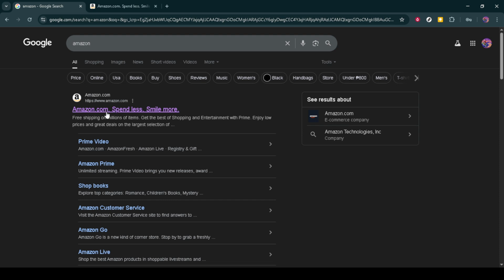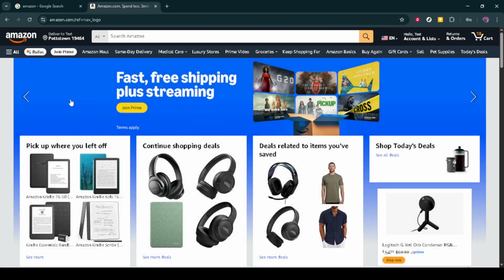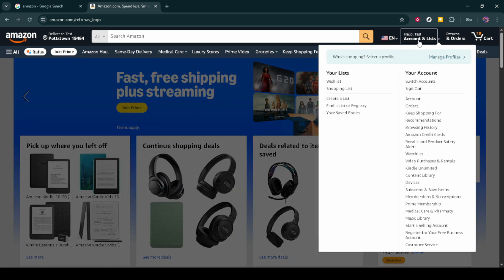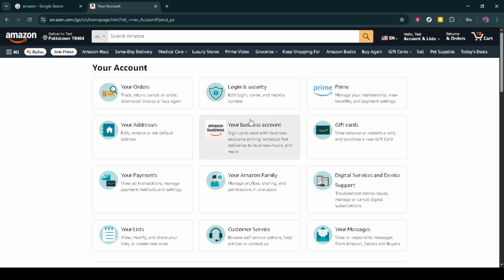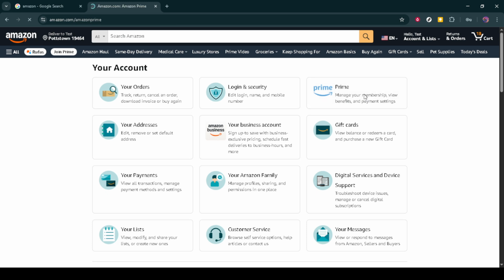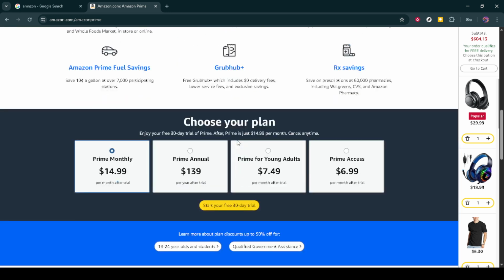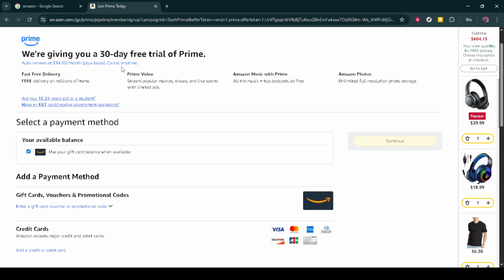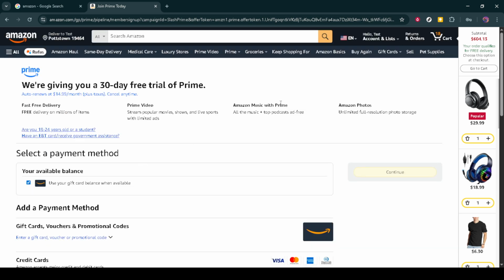How To Cancel Amazon Prime And Get Full Refund [Latest Update]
Learn how to cancel your Amazon Prime subscription and get a full refund quickly with this simple step-by-step explainer. This short video will guide you through the amazon tutorial process, ensuring you know how to cancel amazon prime and get a refund effortlessly. Manage your streaming services with ease and stop unwanted charges today.